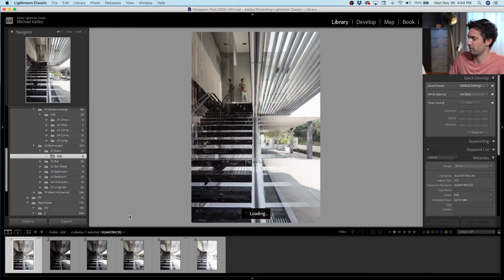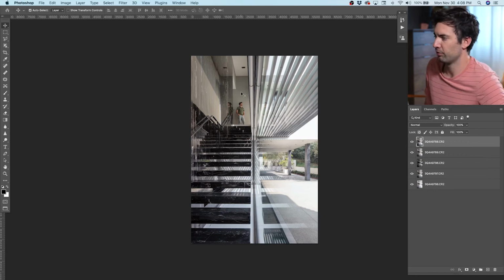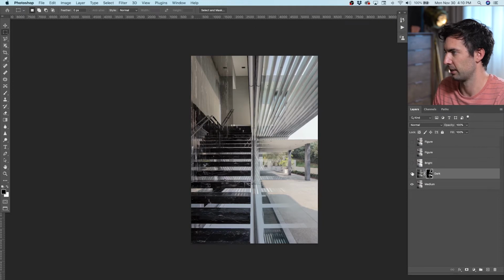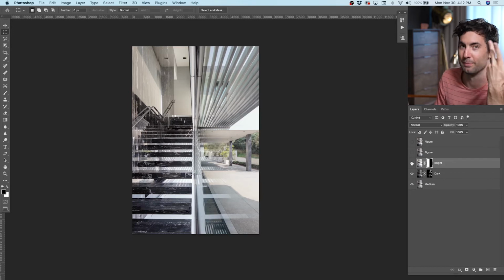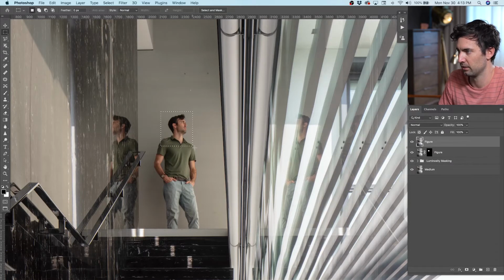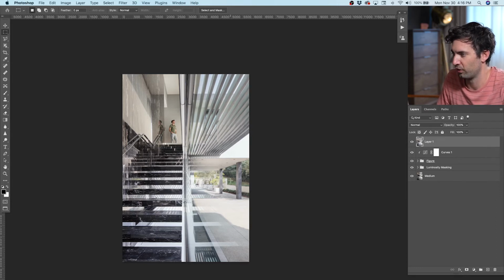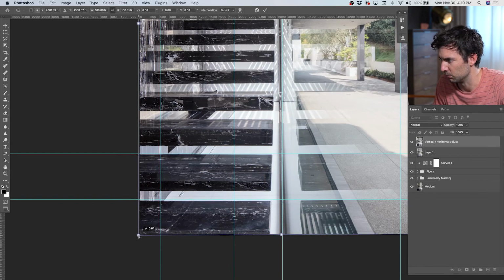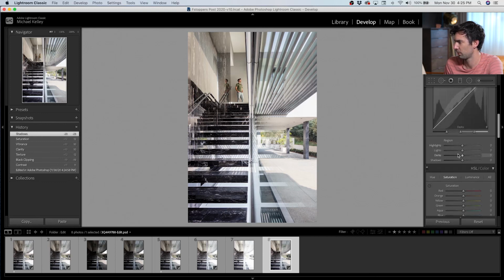11 WAMA 4 Lesson 4 1